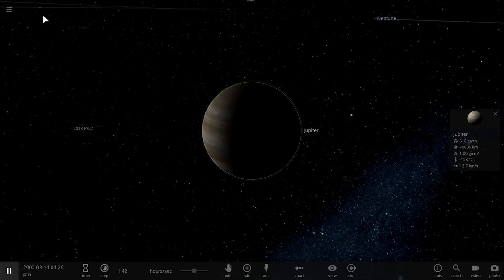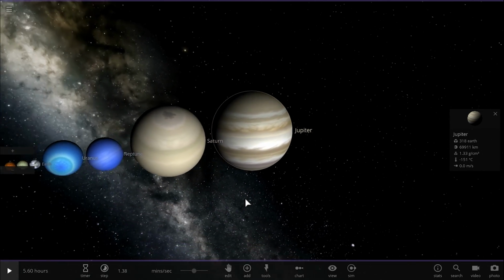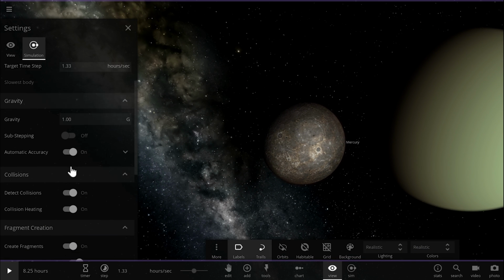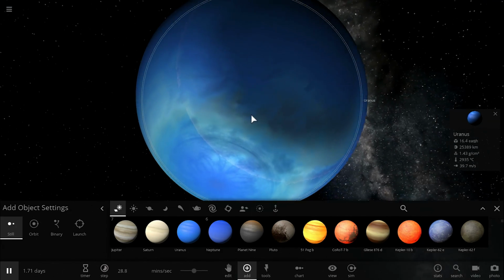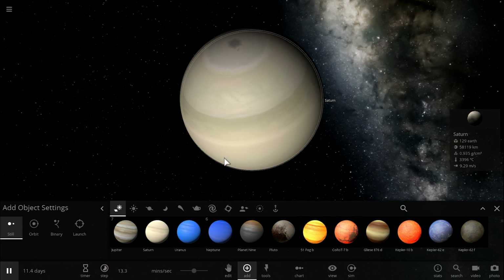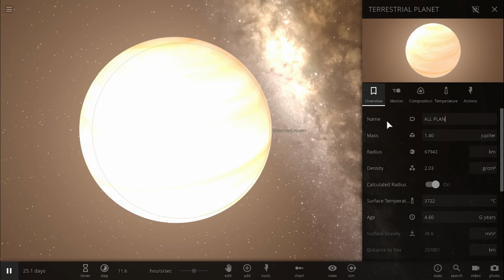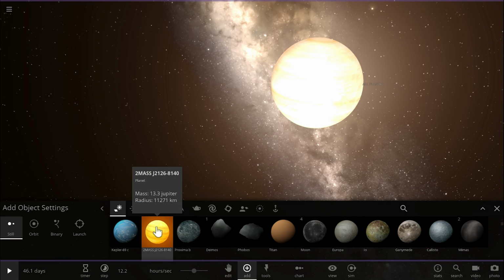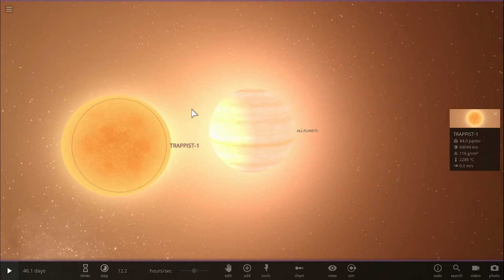What If We Combine All The Planets in Our Solar System?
In this video, we will combine all of the planets into one and find out what happens.

1GFiTKxWyEjAjZv4vsNtWTUmL53HgXBuvu